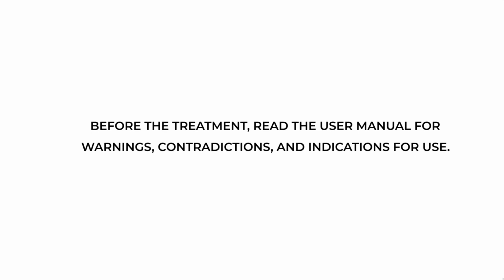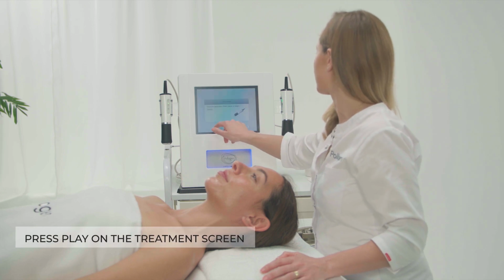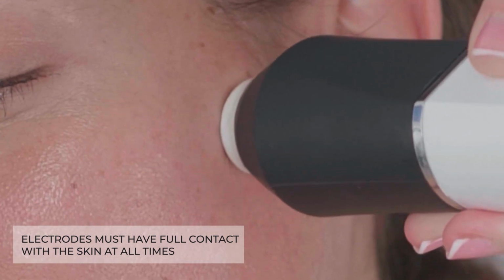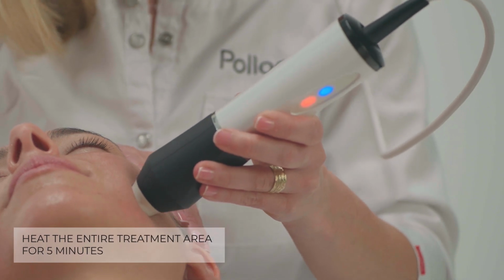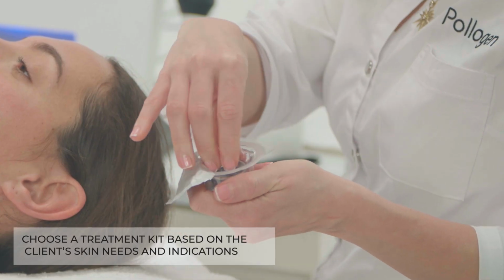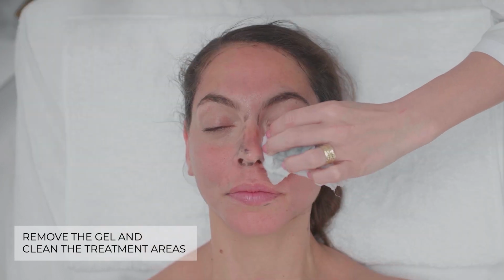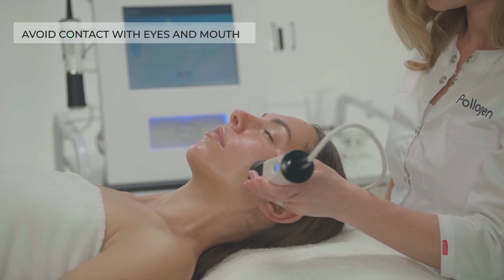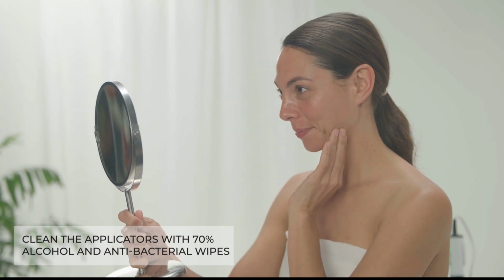הדגמת טיפול Geneo (ג'נאו) - טיפול הפנים המושלם